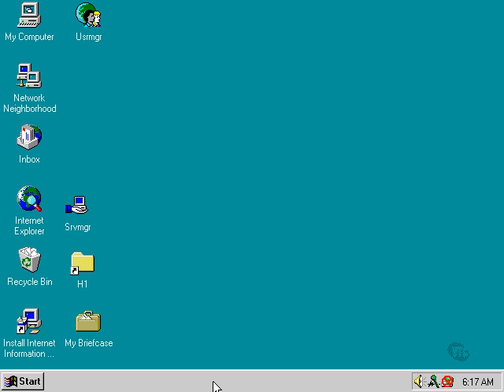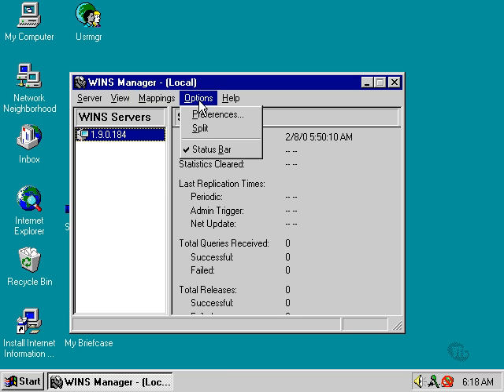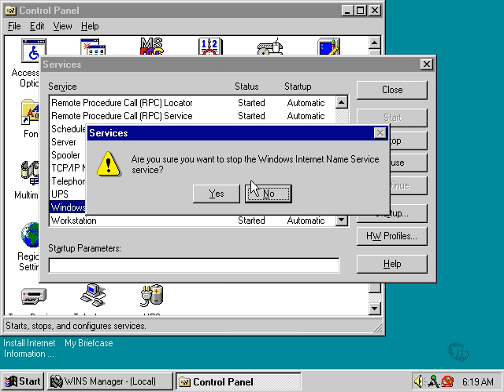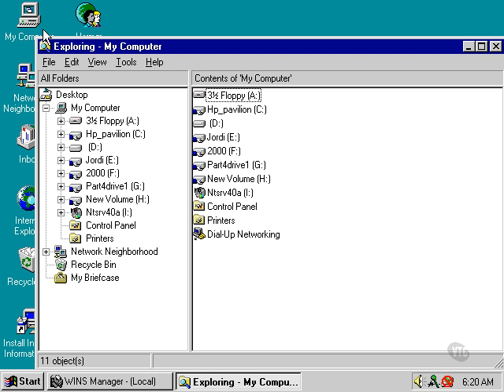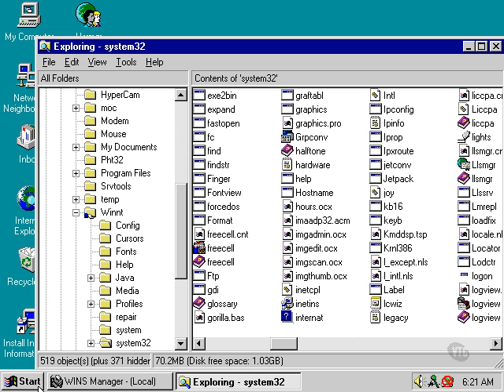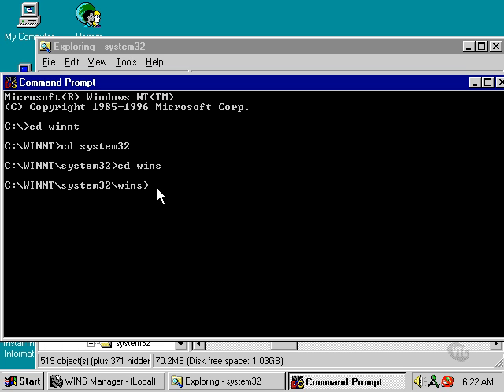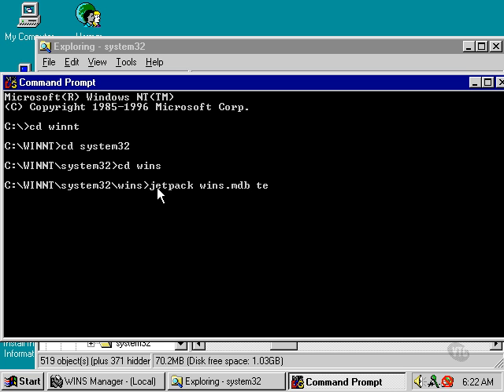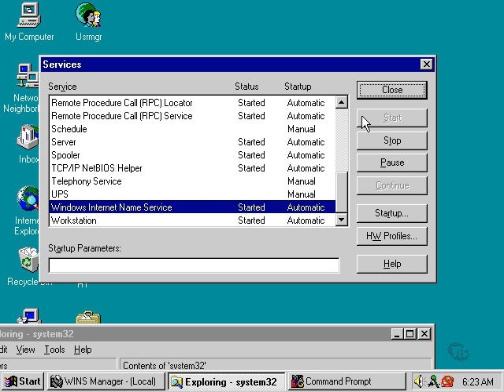intro to TCP IP 34